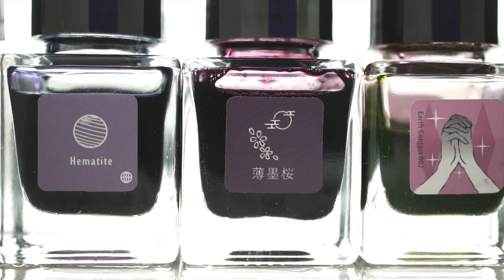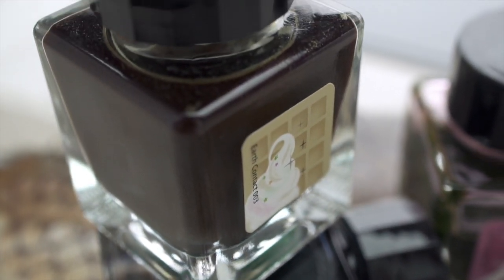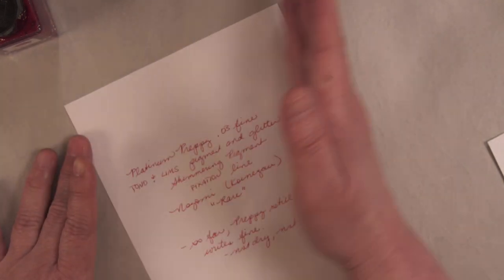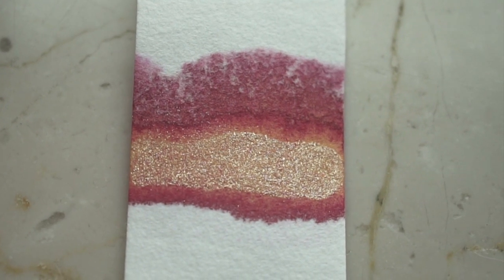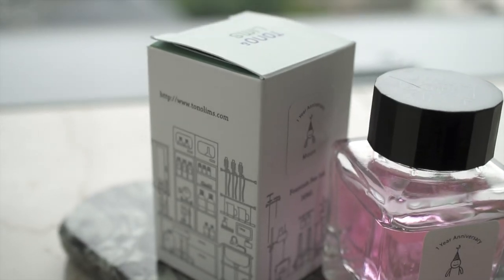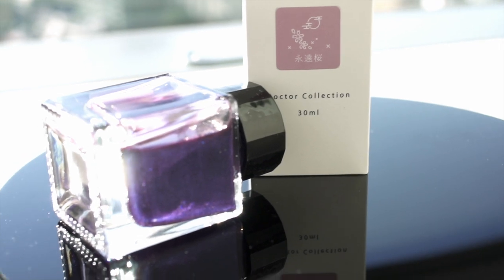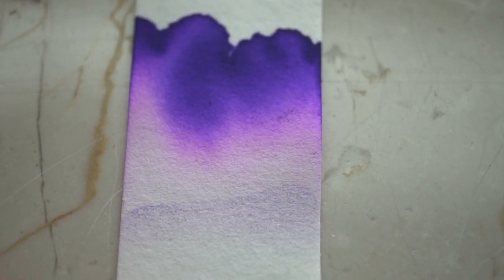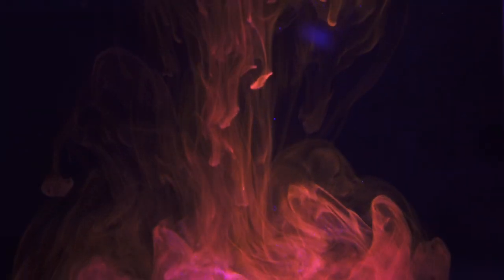Tono & Lims Fountain Pen Ink Taking Over Japan!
I do a quick run down of a popular fountain pen ink company in Japan called Tono & Lims.